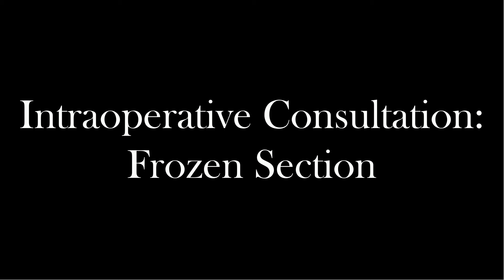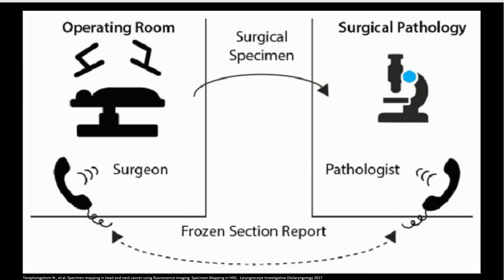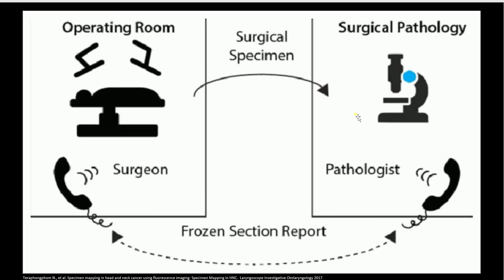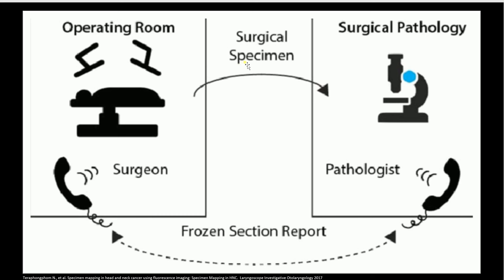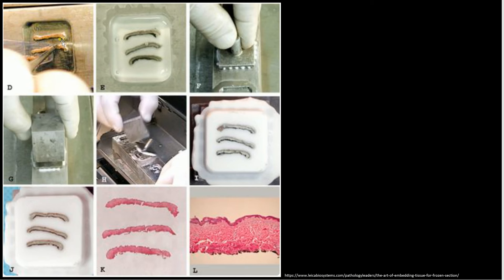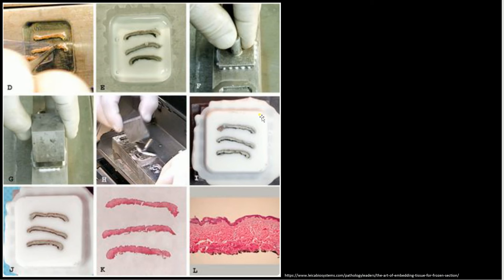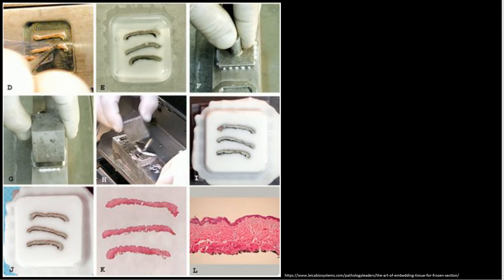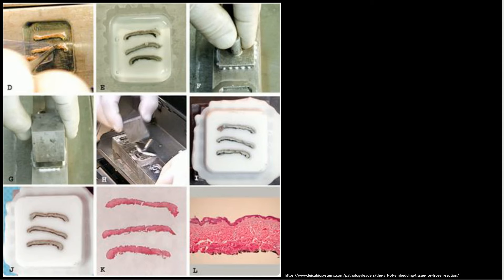Intraoperative Consultation: Frozen Section - Adventures in Neuropathology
Review the process of a pathological evaluation of a specimen biopsied for an intraoperative consultation, including frozen section preparation.